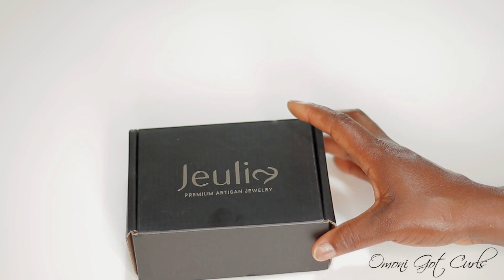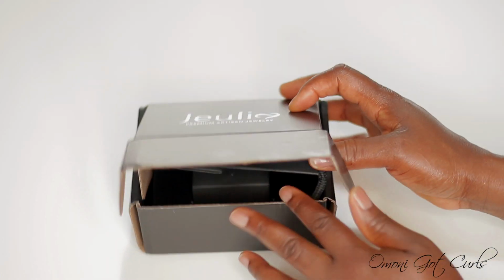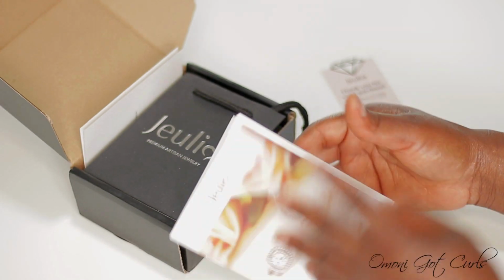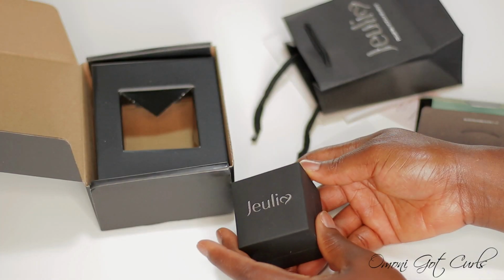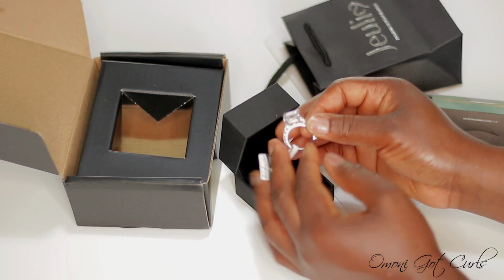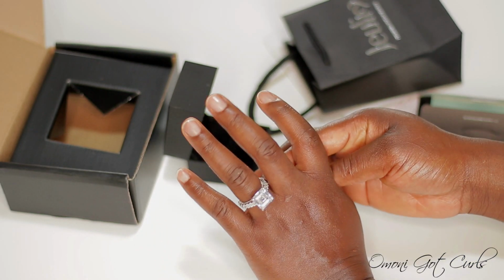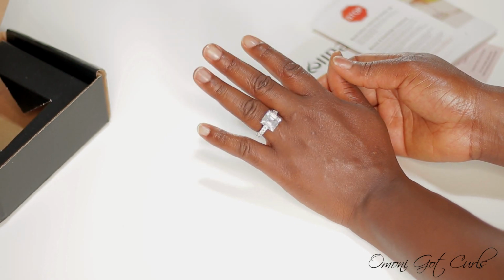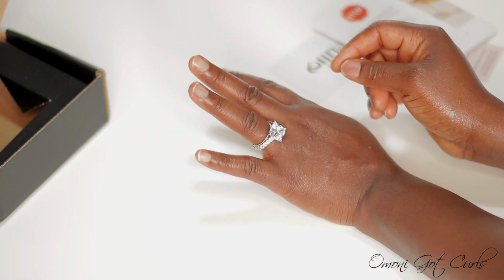MY ENGAGEMENT RING UNBOXING VIDEO | FT JEULIA | Omoni Got Curls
Mid-Year Sale: (2020/5/25-2020/7/1)
4.Weekly Flash Deal.